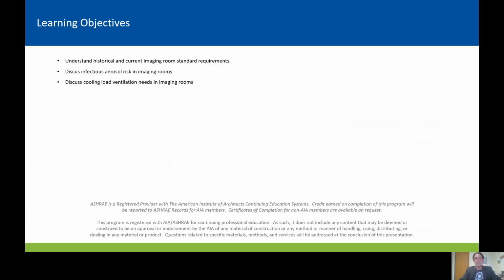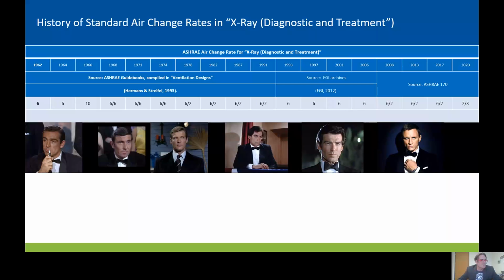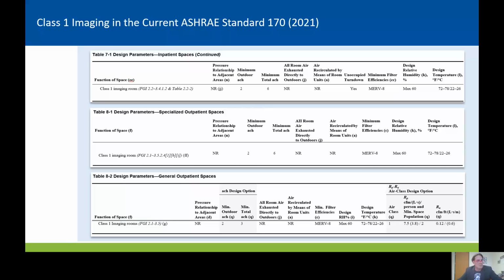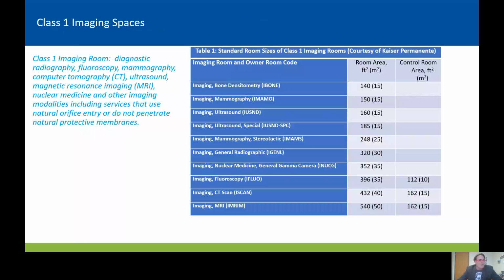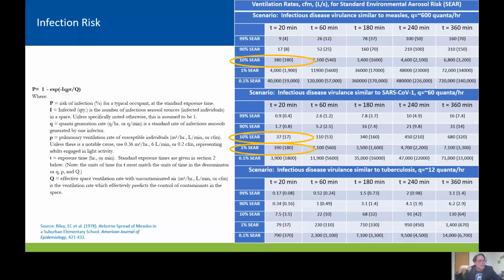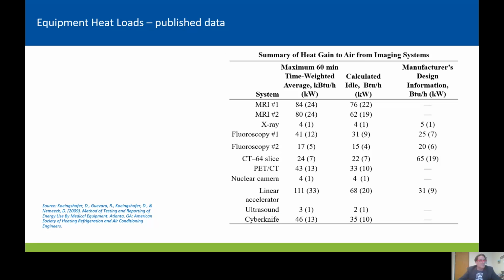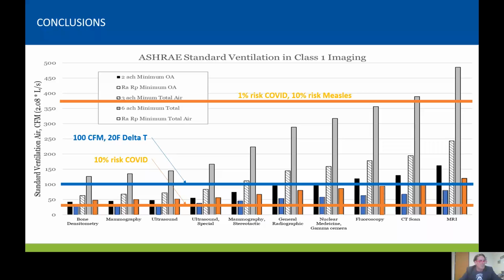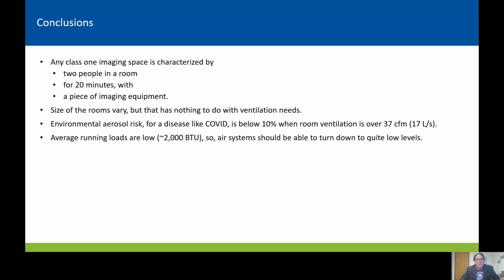HVAC Considerations for Imaging Rooms (ASHRAE rehearsal 5/13)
Rehearsal for the imaging room presentation.